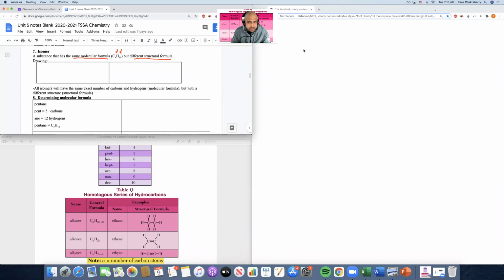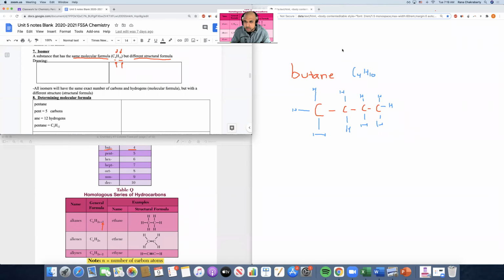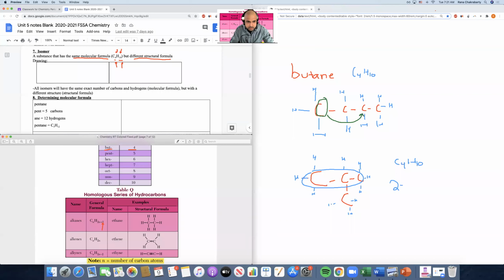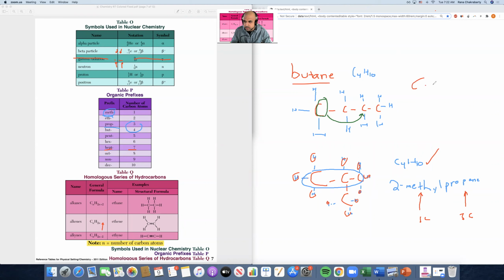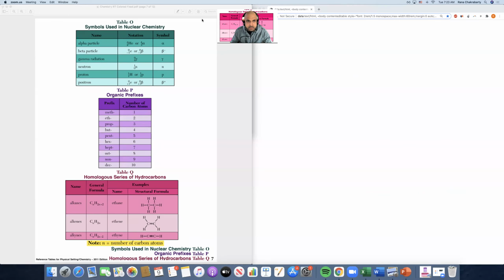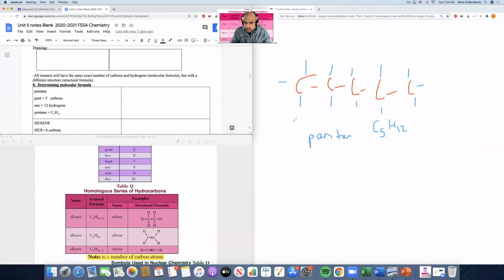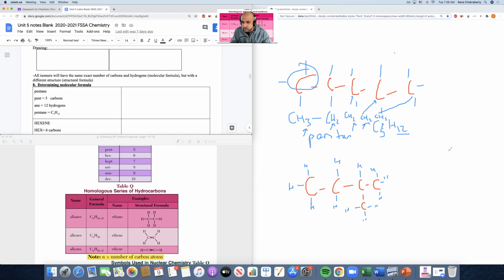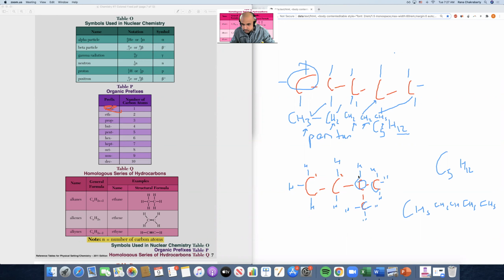Organic Chemistry - Isomers Part 1